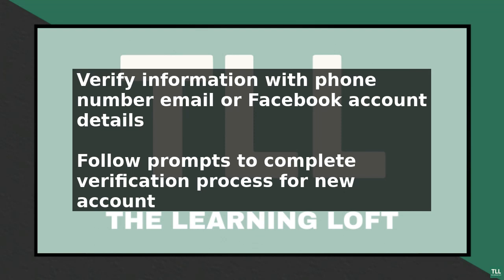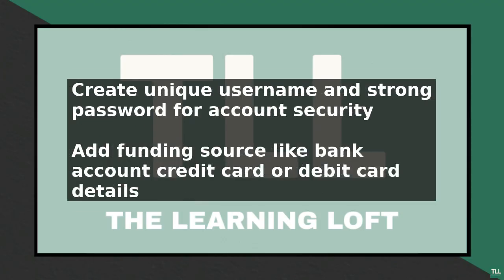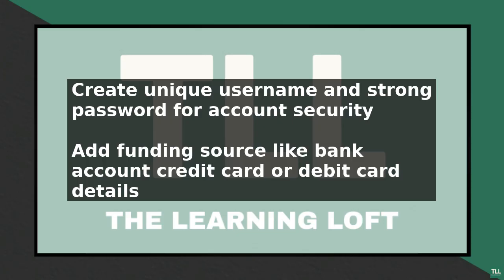How To Set Up Venmo (2025)